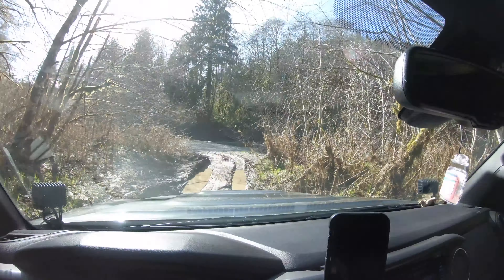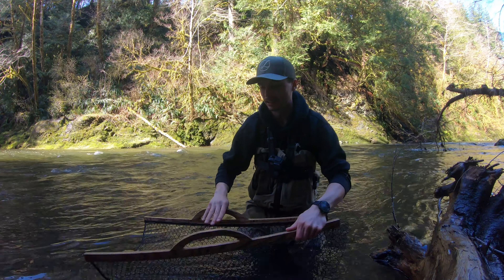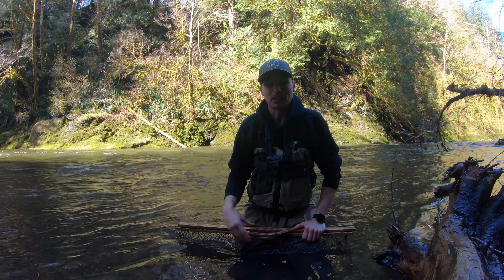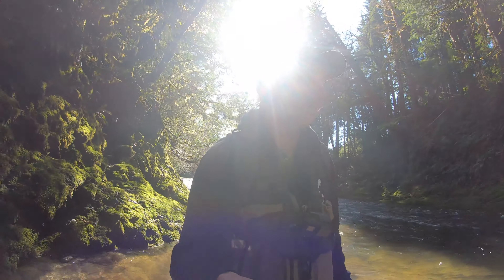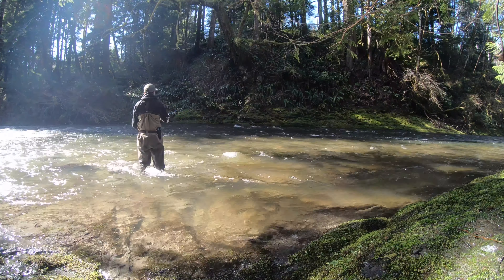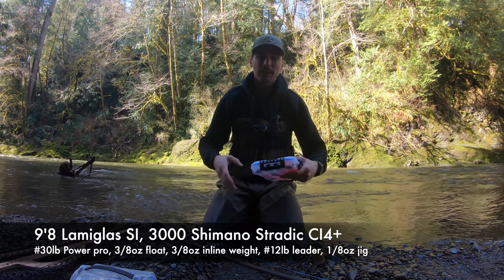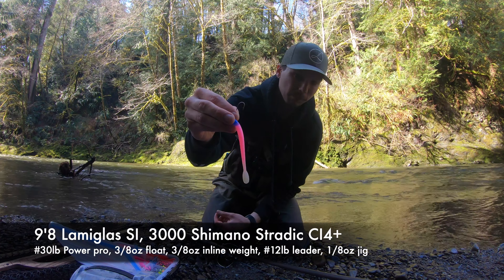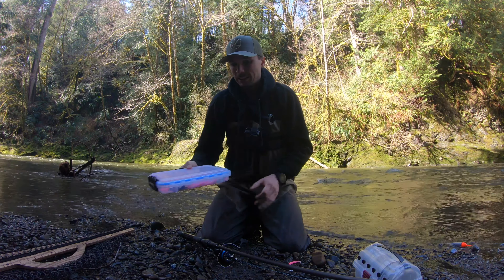PNW steelhead fishing/Home made landing net?!?!?!?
ADHD like always having some fun on a beautiful coastal river, testing the new landing net and as well as getting the drone in the air.